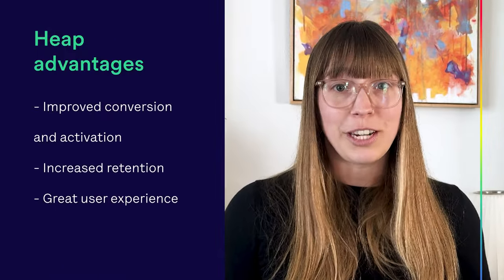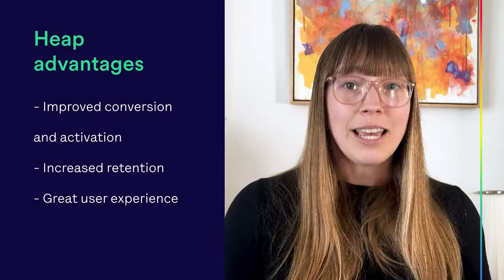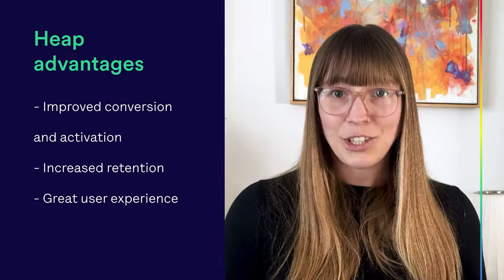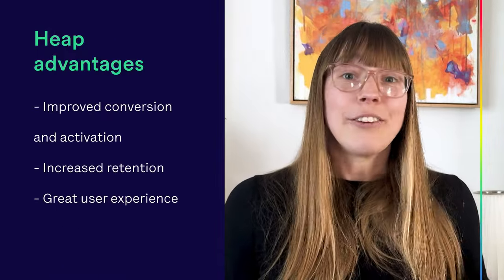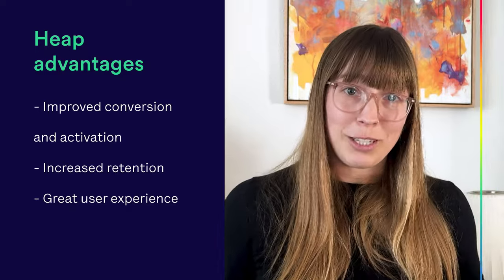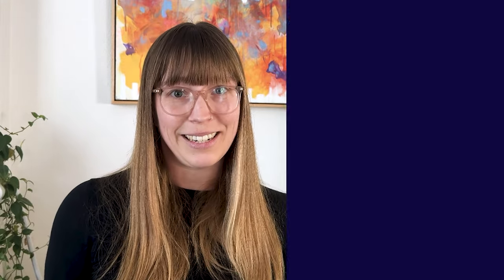GA4 for product analytics? There are better options!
Businesses need to know where customers focus their attention, why they struggle to complete tasks, and which features bring the greatest ROI. Product analytics is a set of tools that helps you do just that, by examining the behavior of users within your product. Using product analytics you can get critical information to optimize performance, diagnose problems, and correlate customer activity with long-term value. After all, it's only when you truly understand your users’ needs, that you can evolve your product to anticipate them.

The question many people have is: can you get product analytics data in Google Analytics 4? The short answer is not really. Watch the video for more detail and if you want to go even deeper, check out our PDF Product Analytics Buyers' Guide for the ultimate guide to choosing the right product analytics solution for you